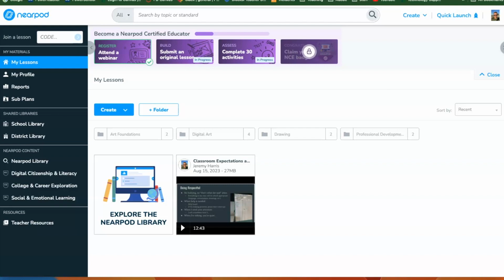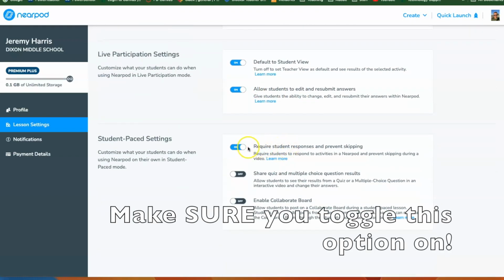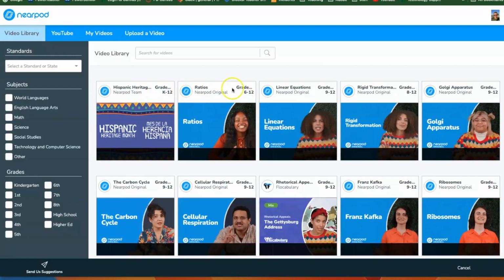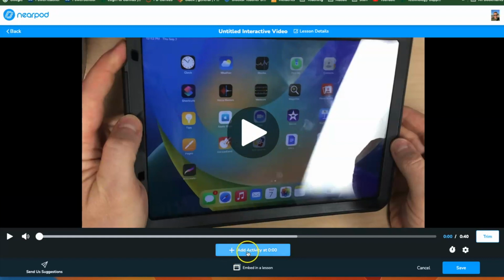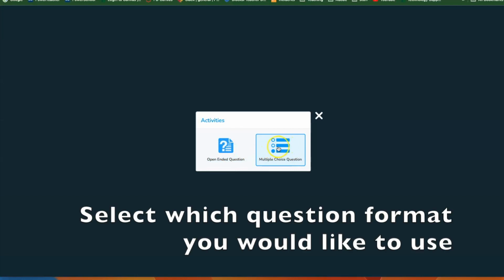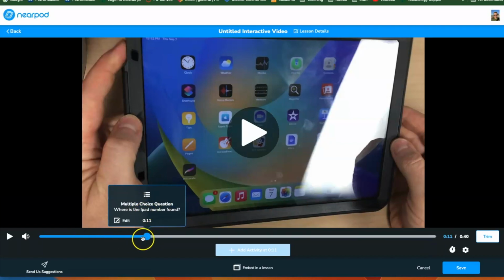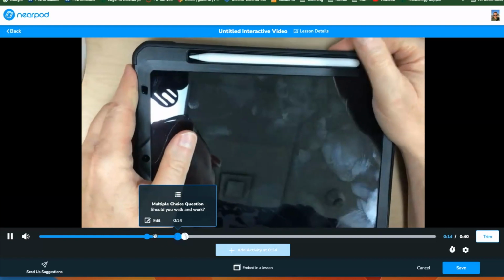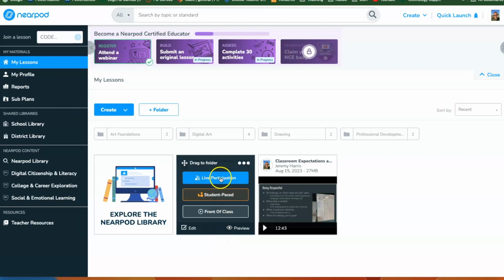Making A Nearpod Interactive Video Activity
Hints on helpful settings for autofill students names = to avoid pseudonyms,
accessibility features, and how to require responses so students complete the assignments during self-paced mode.